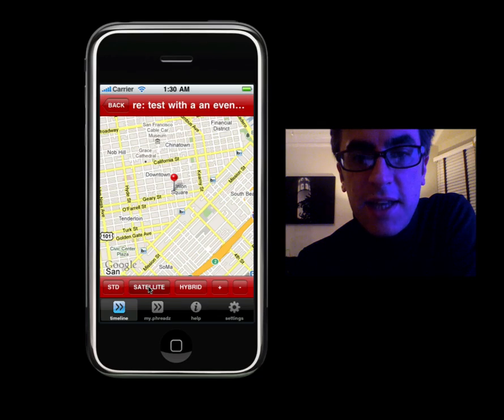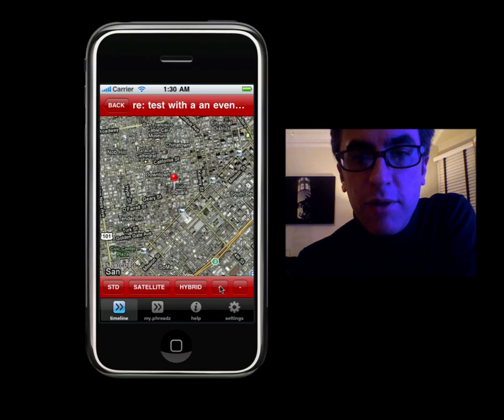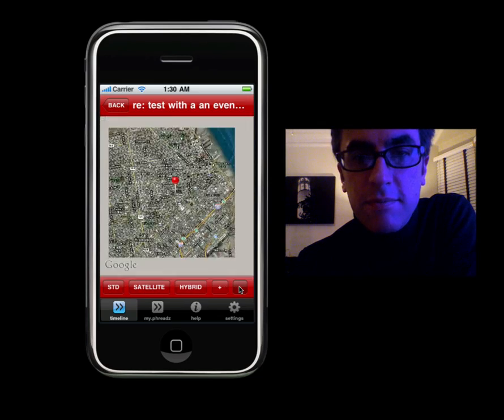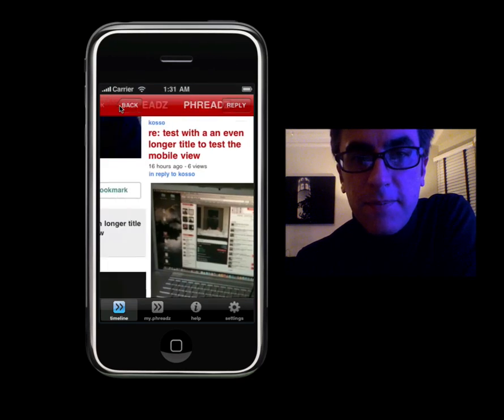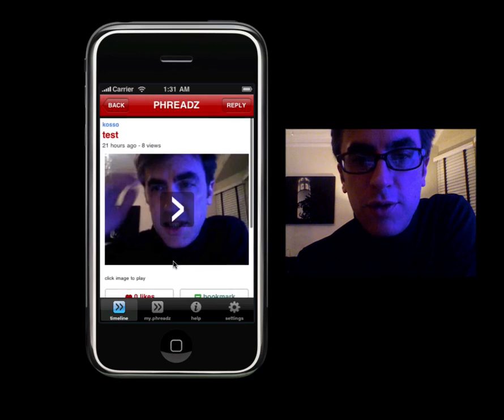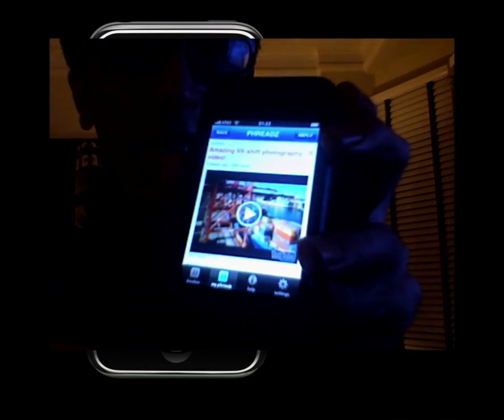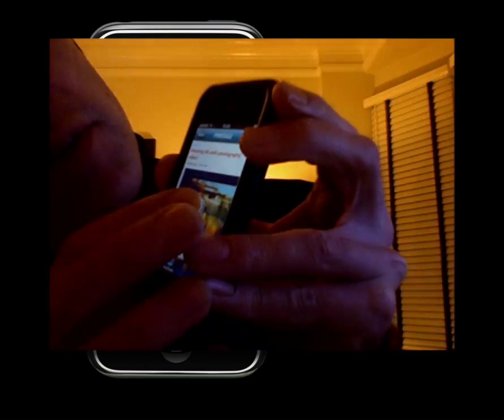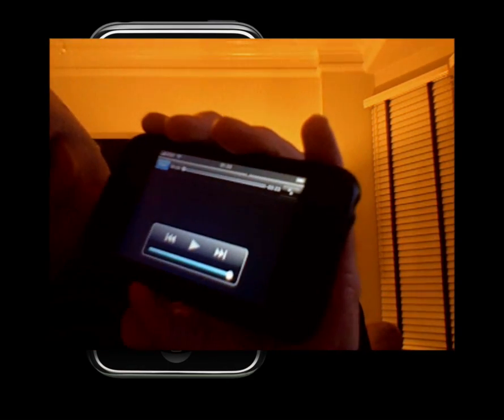Phreadz iPhone app - development update 0.22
A screencast to show a brief overview and the latest new features in the iPhone application I am developing for Phreadz.

It's a veritable pocket social multimedia Swiss Army knife!

Showing support for YouTube video, Seesmic.tv, Twitter, Blogger and Google maps.. to name just a few of the cool features coming to your pocket very soon!